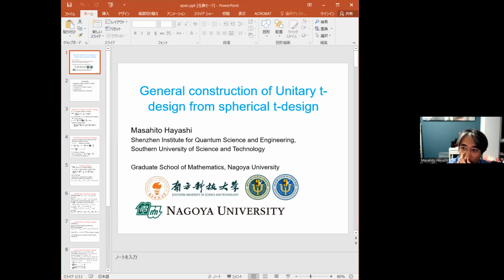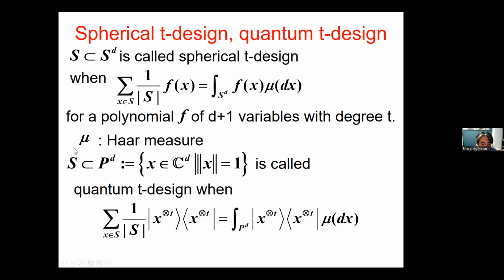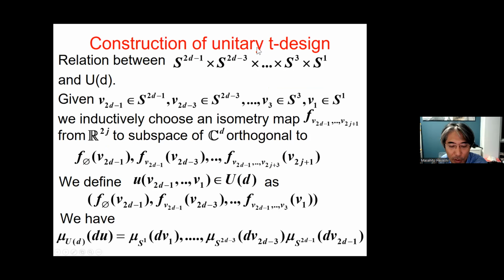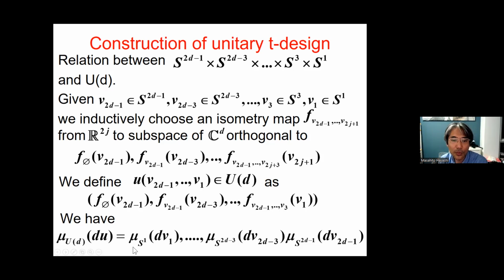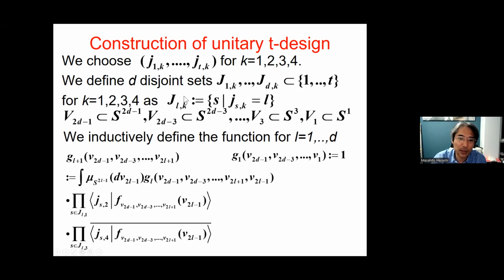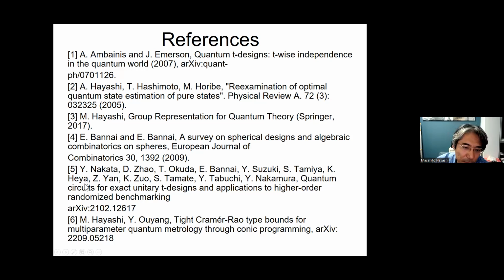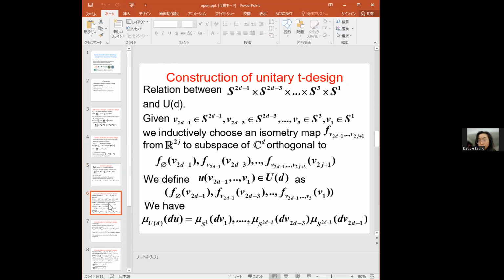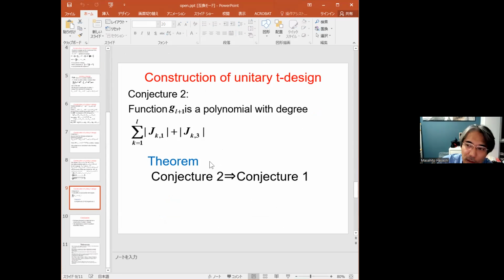Open Problem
BIID2022-Open Problem Session